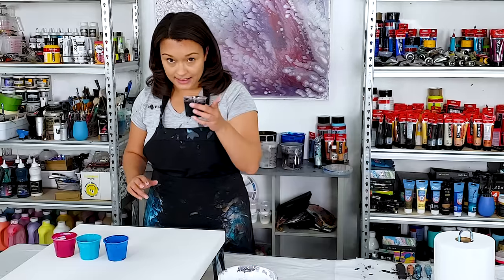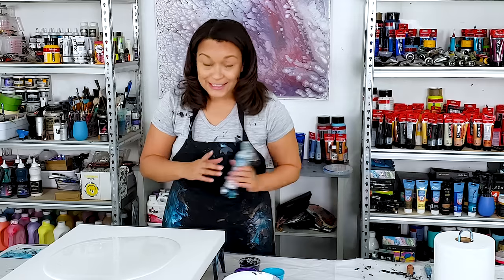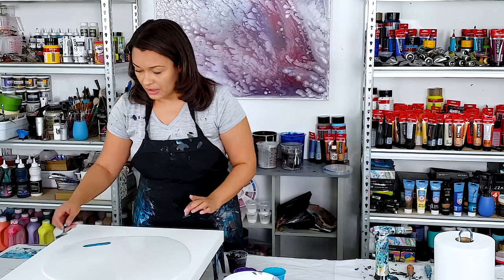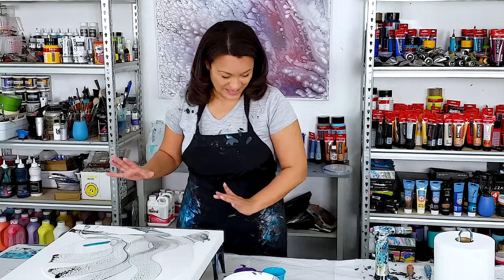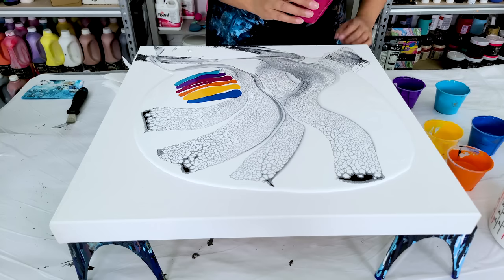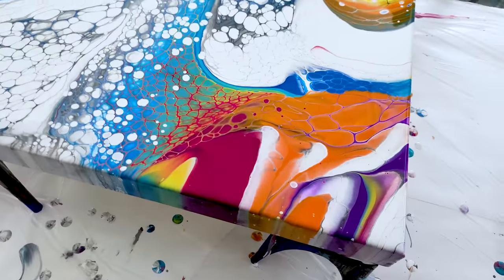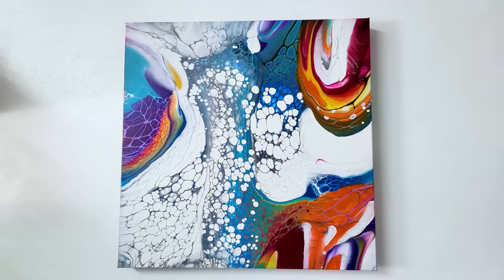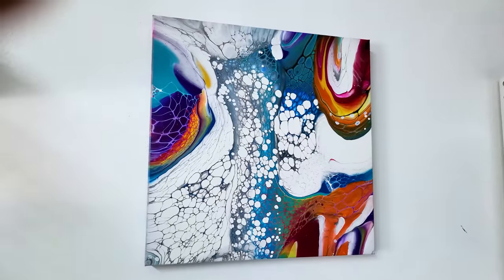"Colorful Chaos" - Liquid Painting - Swipe Technique - Acrylic Pouring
WOW! This one is so colorful and chaotic, but still somehow peaceful. It has a great energy. I love the colors and this art technique. Happy painting!

Colors used: white, deep azo yellow, rose madder, turquoise blue, cad orange, blue, violet
Pouring Medium: 70% floetrol/30% gloss medium and varnish (1 product) mixed 1 part paint to 3 parts medium plus water
Swipe color: 1 part paint mixed with 3-4 parts Australian floetrol

Time Stamps:
0:00 intro
1:47 pouring the base color
3:29 adding the black lacing
5:55 puddle pouring the acrylic colors
8:34 swiping with Australian floetrol
11:43 scooping the acrylic paint
12:53 tilting the liquid acrylic paint
15:14 wet result of acrylic pour painting
16:19 dried result of fluid art painting